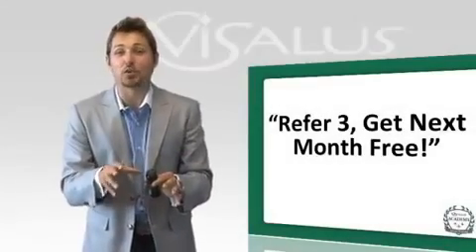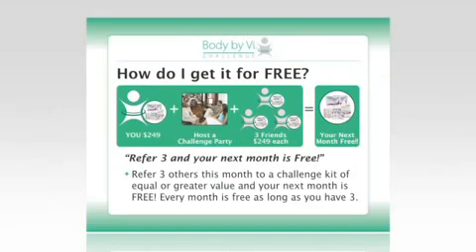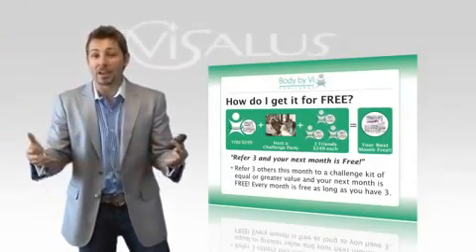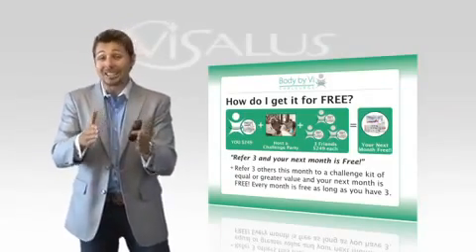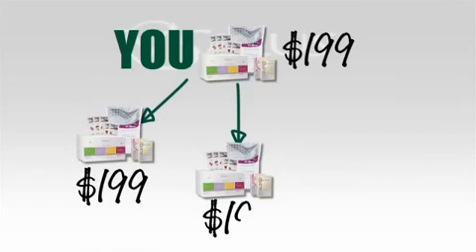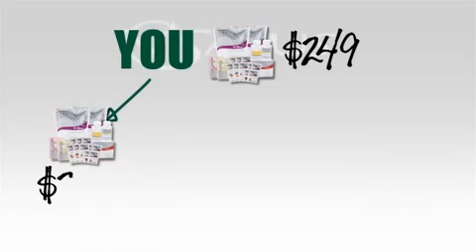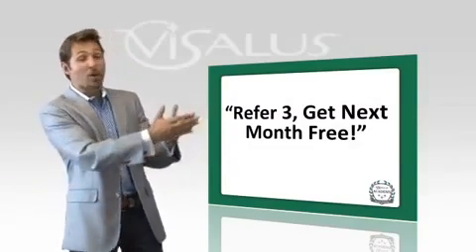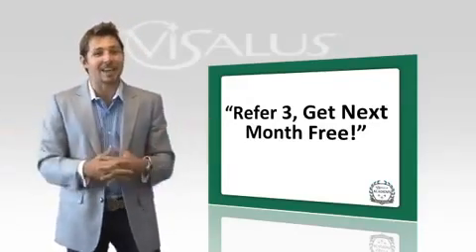ViSalus Body by Vi Refer 3, Get Next Month Free!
Refer 3, Get your challenge kit free!